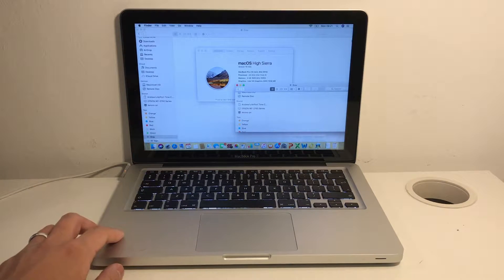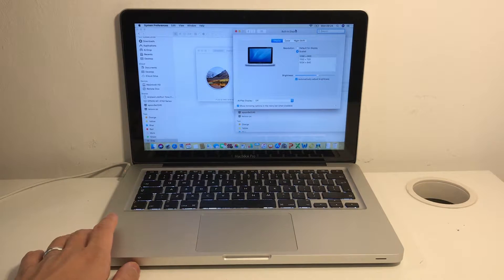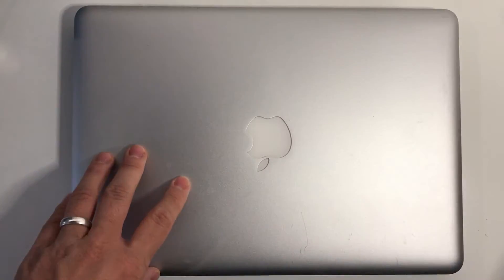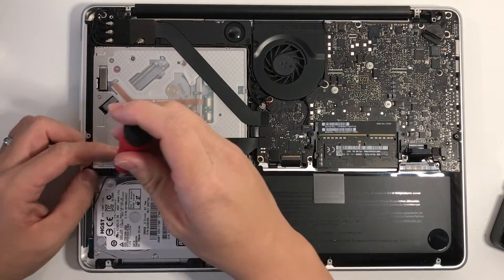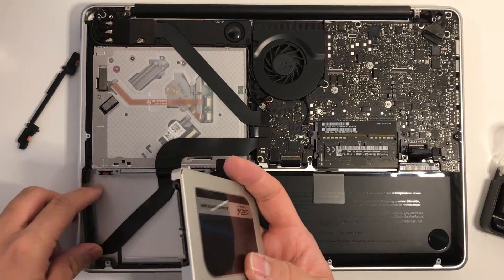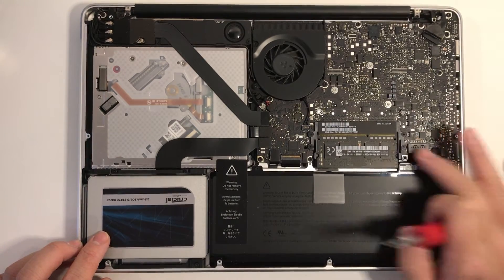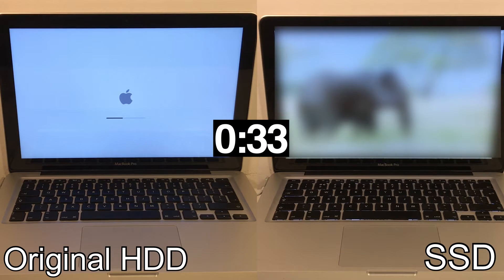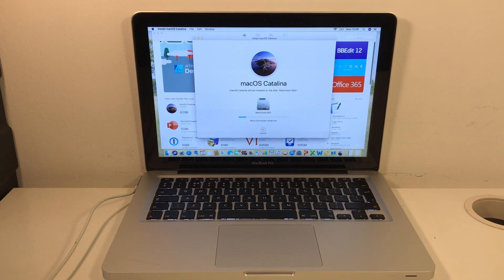MacBook Pro 2012 SSD Upgrade - Before And After - Side By Side Comparison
00:00 Intro
00:22 MacBook Pro 2012 - Worth Upgrading?
01:27 Install SSD
03:58 HDD vs SSD Side By Side Comparison
05:08 Conclusion